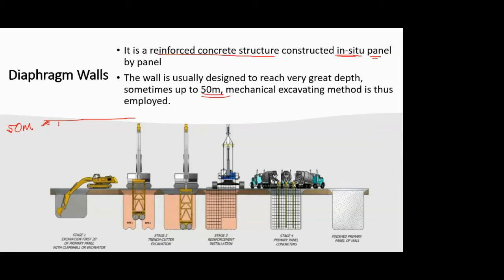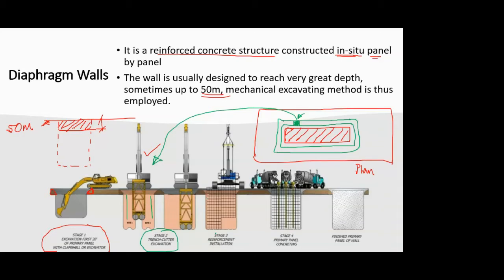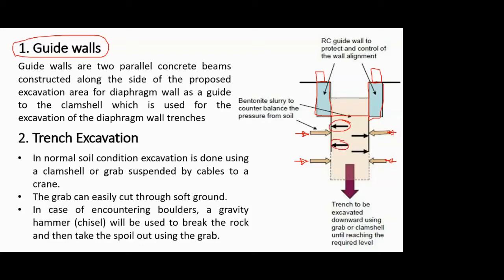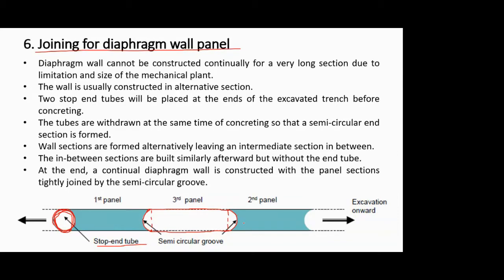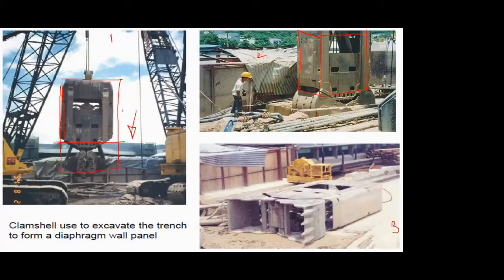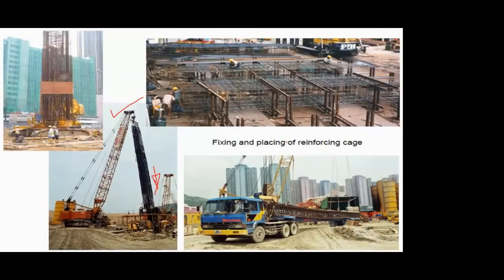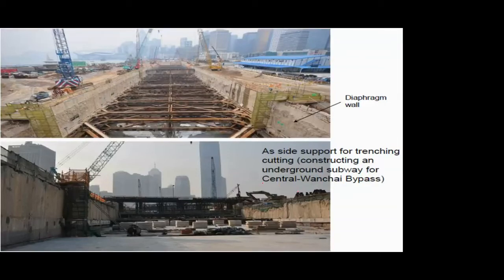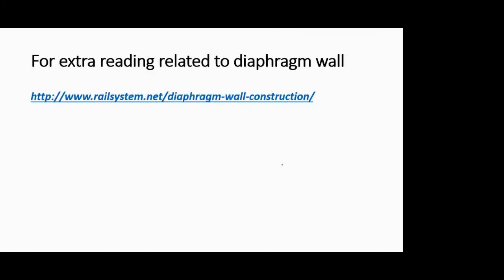Infrastructure Engg. & Const. Tech. 3.14 (Diaphragm Walls)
Content: Details of Diaphragm Walls - Stepwise construction process